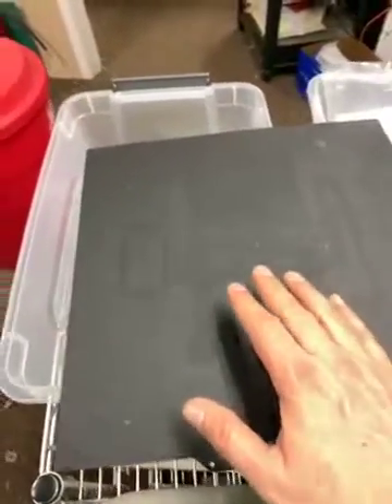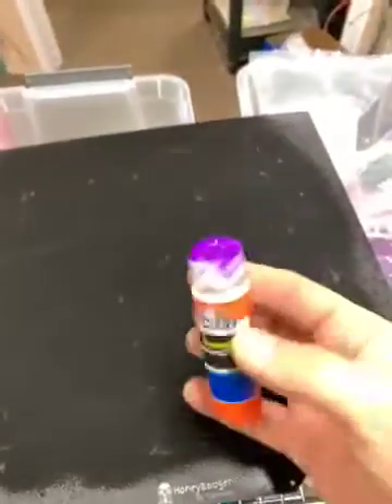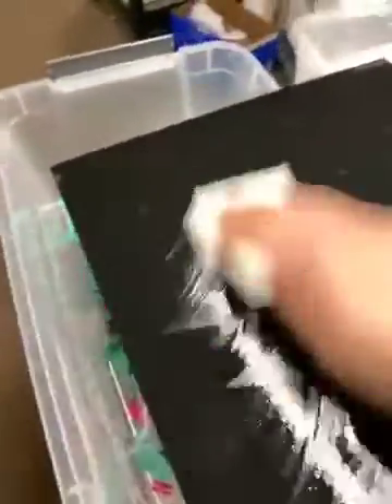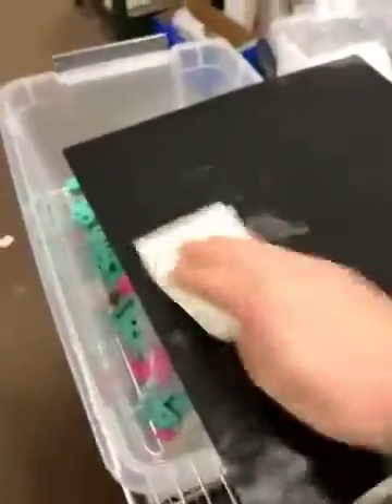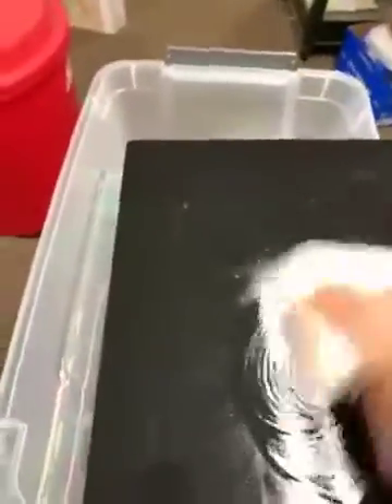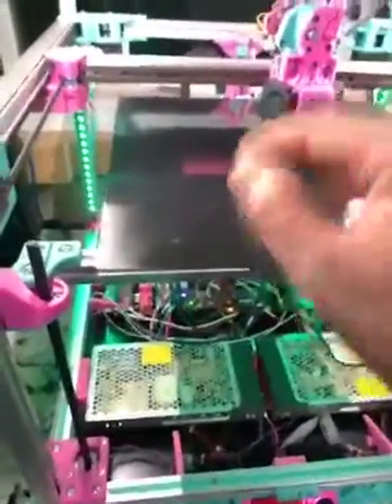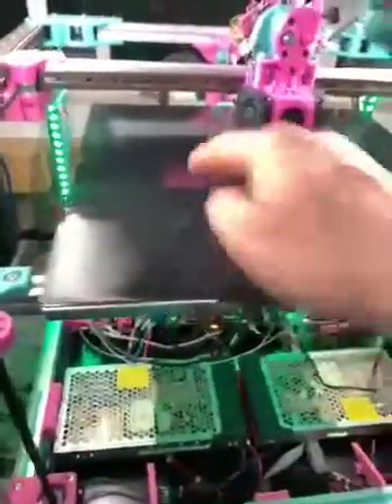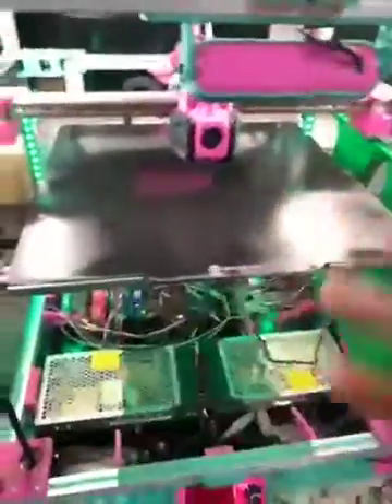Glue Stick - to help parts stick on build plate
If you parts are not sticking to the build plate you can use glue stick and IPA to crate a thin layer of glue to help the prints stick.

Note: this was created to help another in voron discord.

Starring:
VT 1190